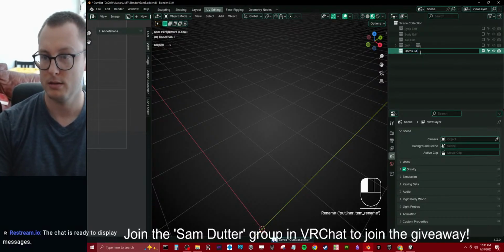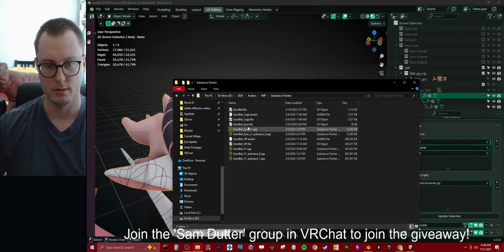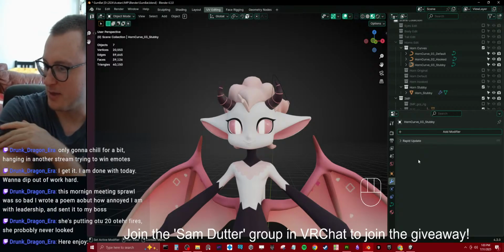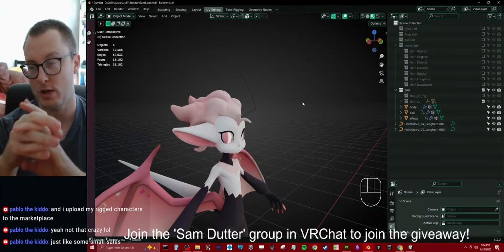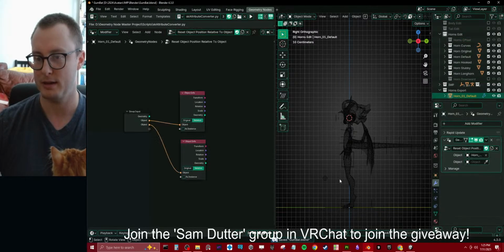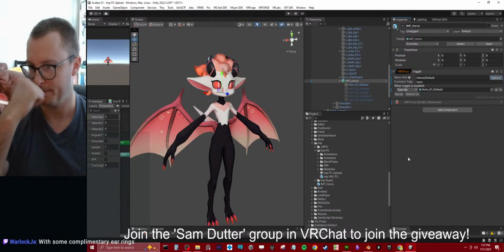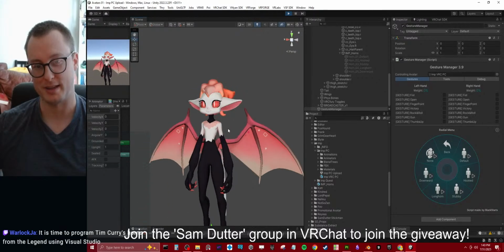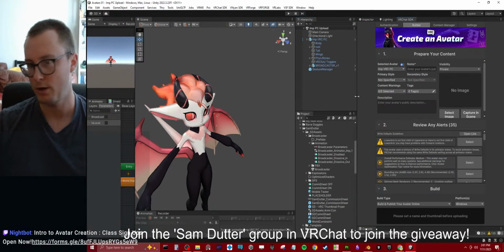Short Stream Today!